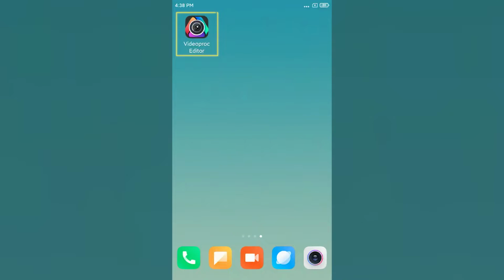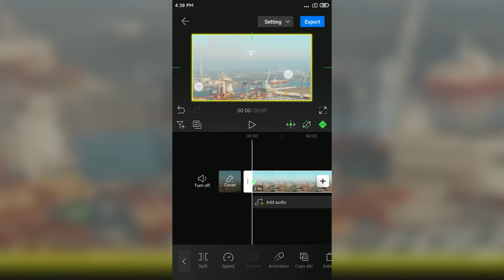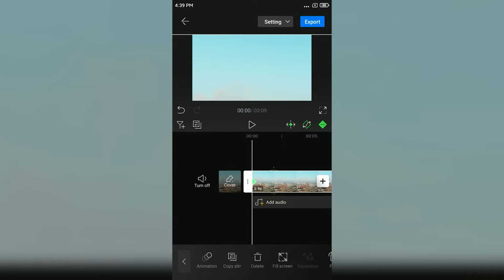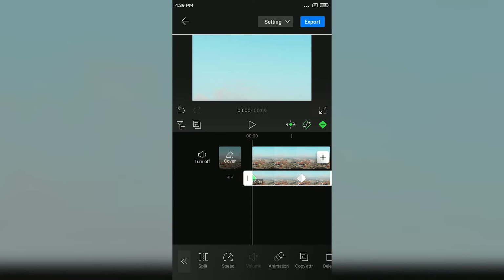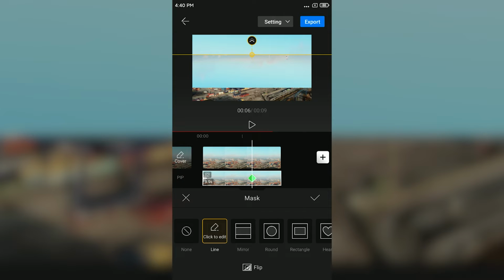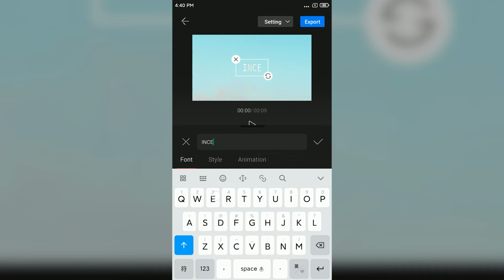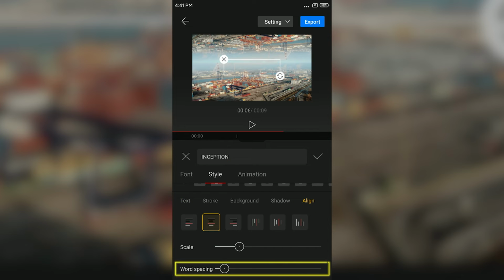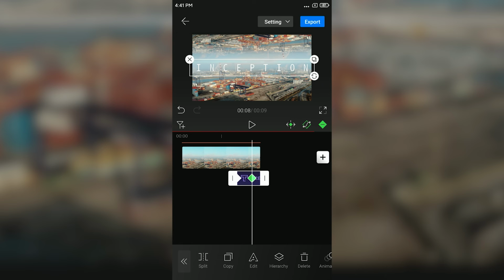Create the INSANE Inception Parallax Effect! [Easy Mobile Tutorial - FREE]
Want to create a mind-bending parallax effect inspired by the movie Inception? In this super simple tutorial, you'll learn how to make this insane-looking visual using VideoProc Editor, a FREE and easy-to-use video editing app for iOS and Android!